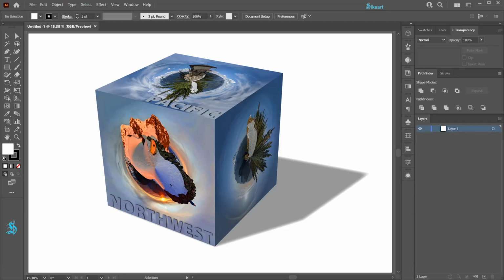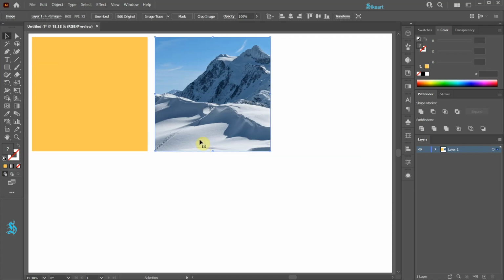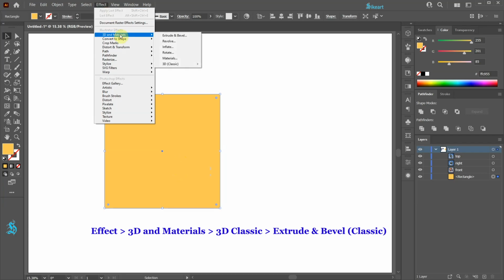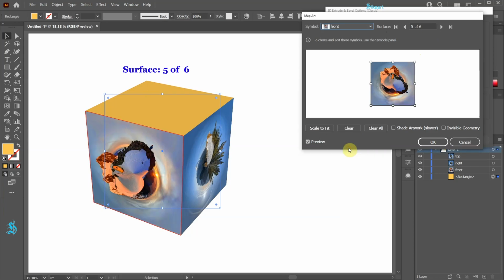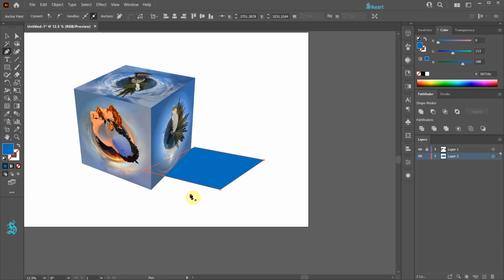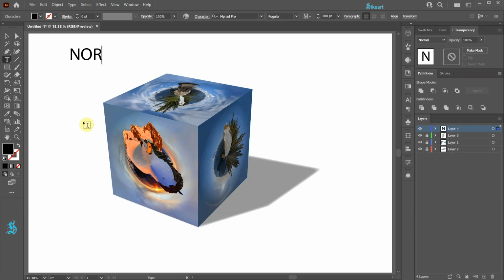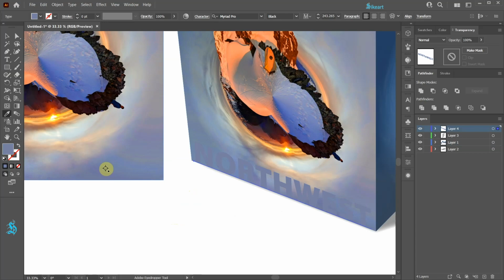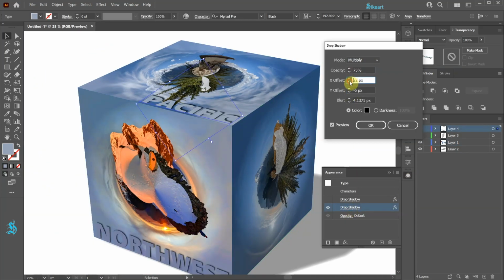How to Make a 3D Photo Cube in Adobe Illustrator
Learn how to create this photo cube using a few basic tools and the "3D" function
TUTORIALS